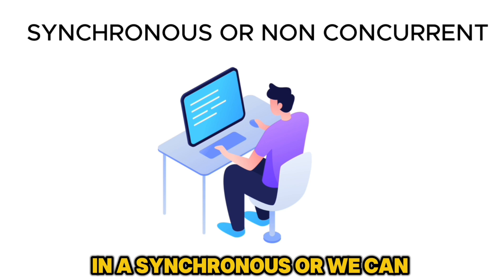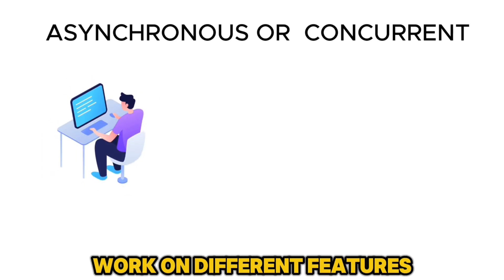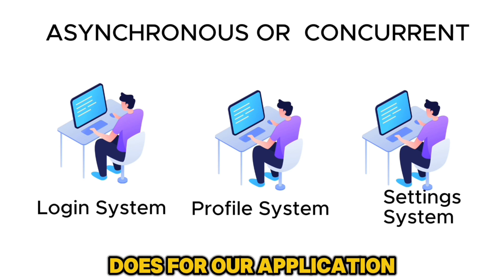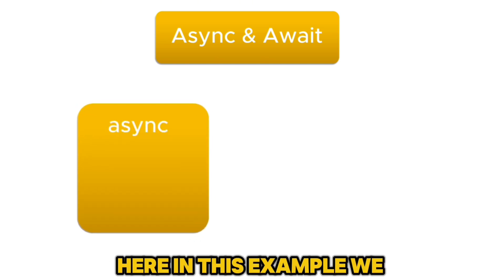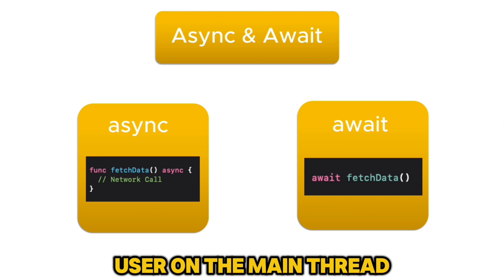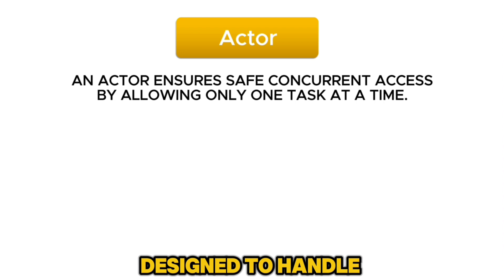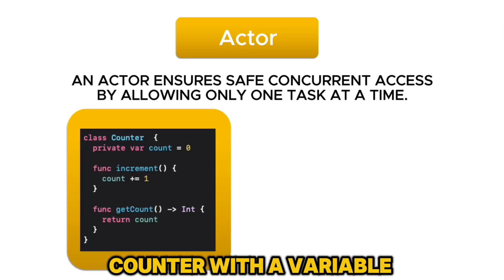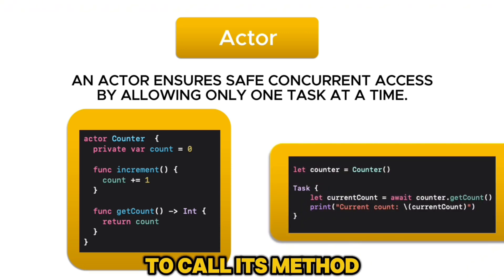Concurrency in Swift 6 for iOS 18: Explained for beginners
Unlock the full potential of your iOS apps with our in-depth guide to concurrency in Swift 6, tailored for iOS 18. In this video, we'll explore the latest concurrency features, including async/await, structured concurrency, and actors, to help you build efficient and responsive applications. Whether you're a seasoned developer or just starting out, this tutorial will provide you with the knowledge and tools to handle concurrent tasks with ease.